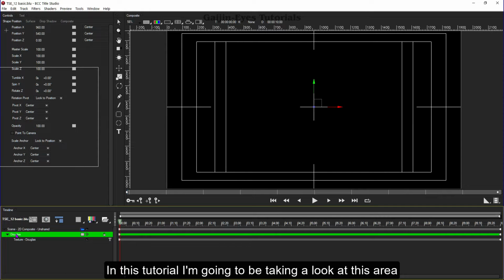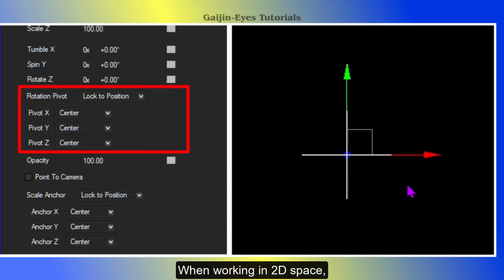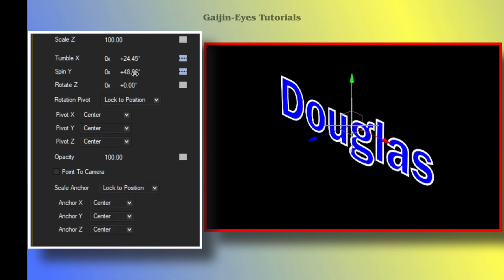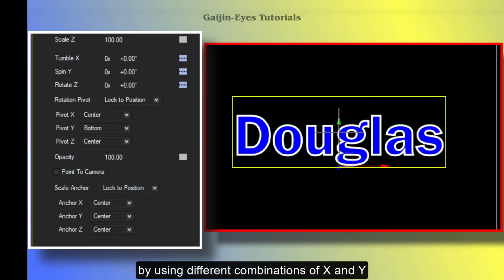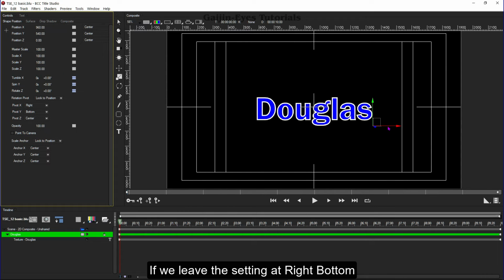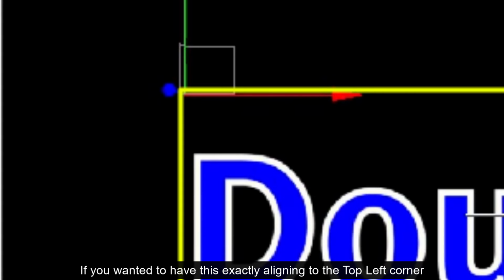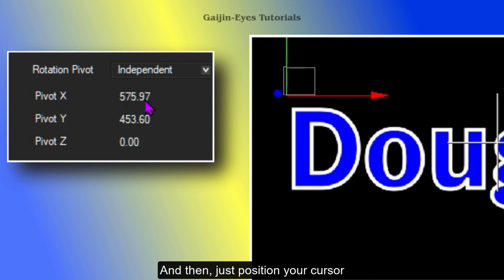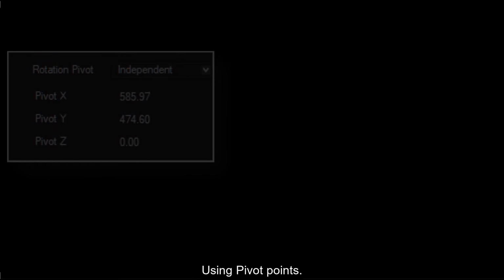BCC Title Studio - Episode 12 – Rotation Pivot Points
Rotation Pivot Points can be used to create titles with a difference. In the tutorial we show you how to adjust and manipulate the Pivot Points. The creative use of them will be your job!
00:00  Rotation Pivot Points
01:30  The 9 Locked Positions for Rotation Pivot Points
03:31  If you want a more specific Rotation Pivot Point
04:49  Adjusting Rotation Pivot Points Independently